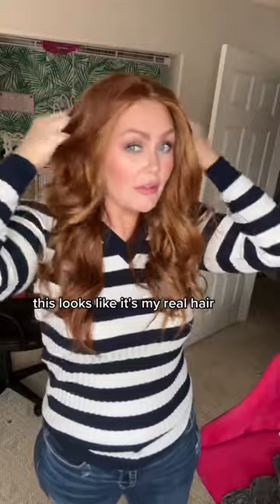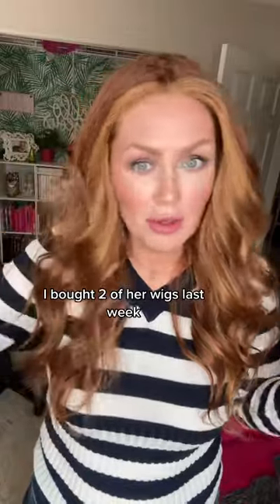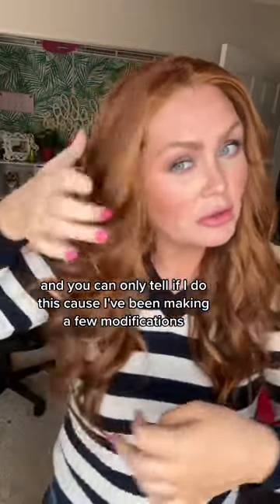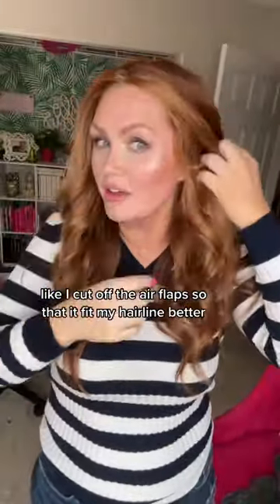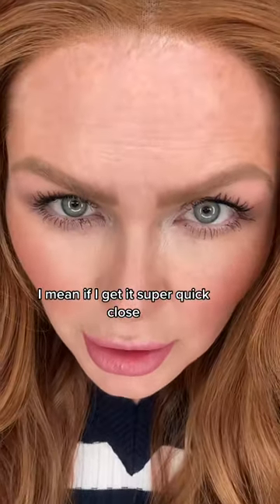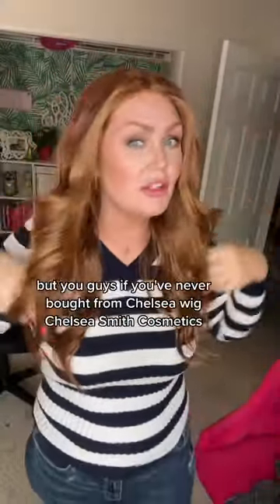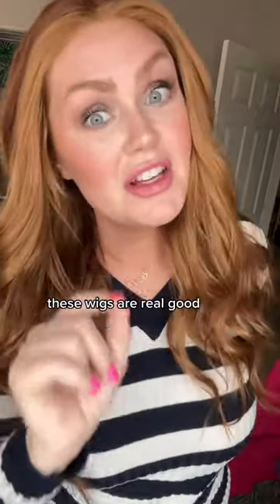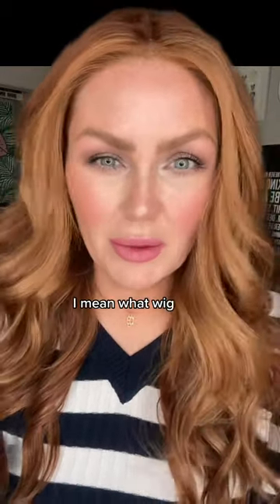My girls with thinning hair, fine hair, short hair, or anywhere in between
My girls with thinning hair, fine hair, short hair, or anywhere in between. These wigs are GREAT!! wiginfluencer thinhairhairstyle mommieslife🥰